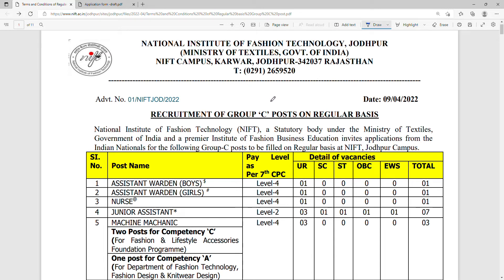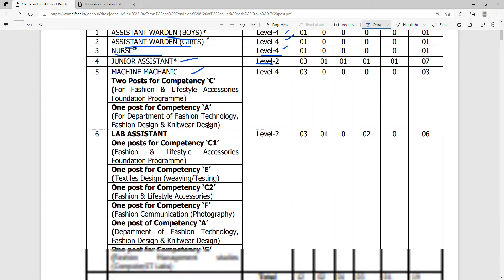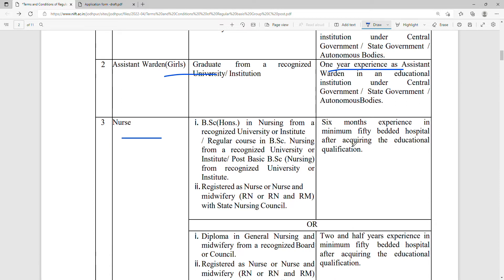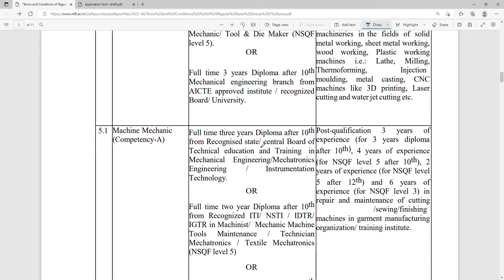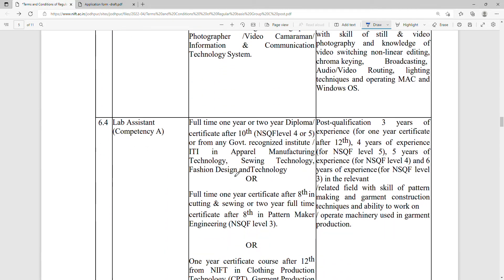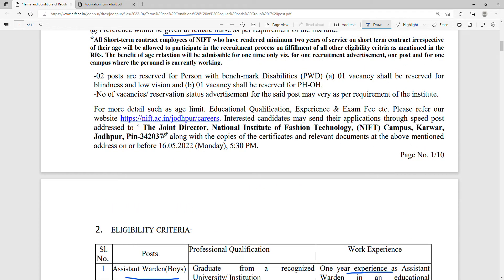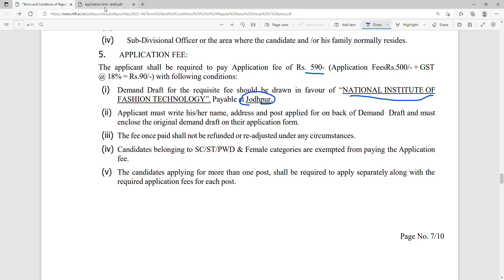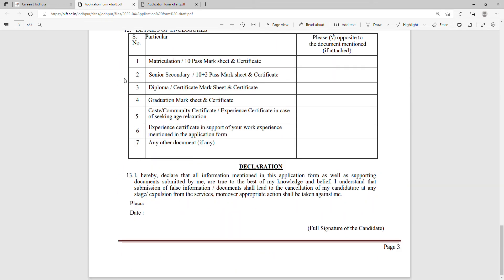NIFT RECRUITMENT || NON-TEACHING JOB || PERMANENT GOVERNMENT POSTS || FRESHERS/EXPERIENCED CAN APPLY